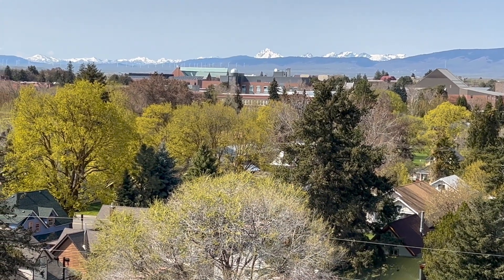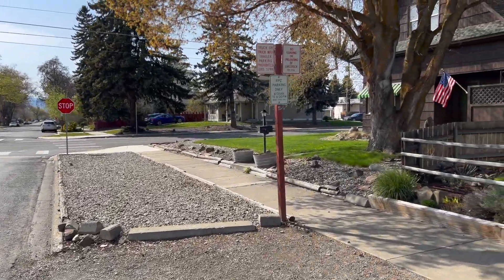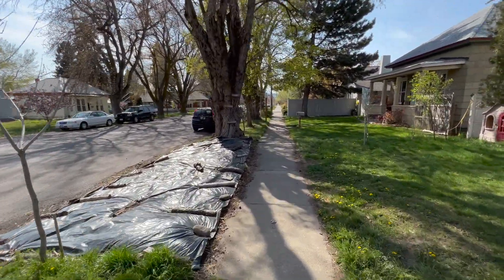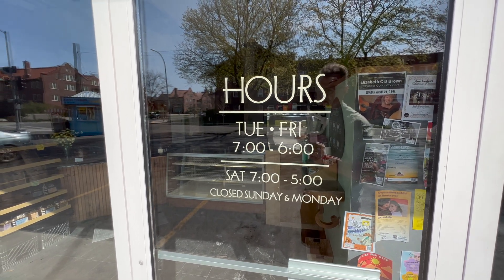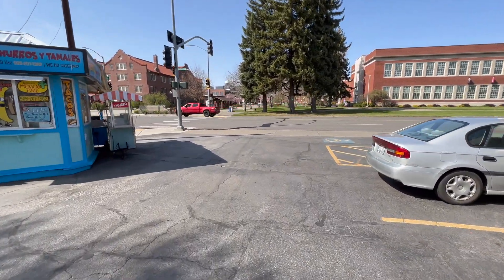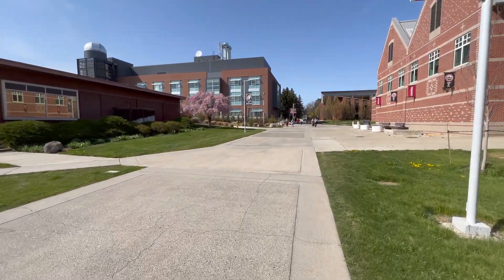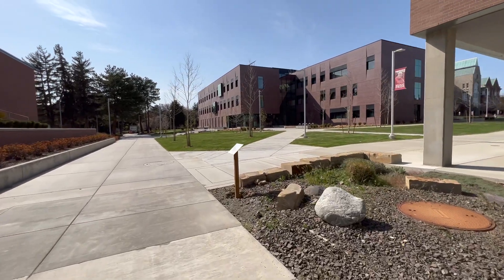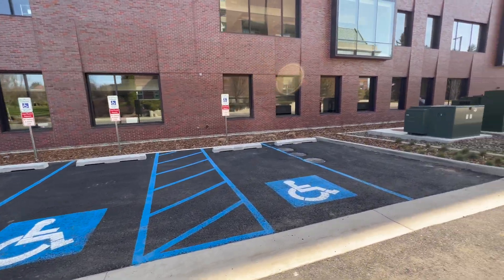Walking to CWU Geology - Free Parking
Nick Zentner | April 24, 2022.
Nick walks to CWU's Discovery Hall - home of the Geology Department.